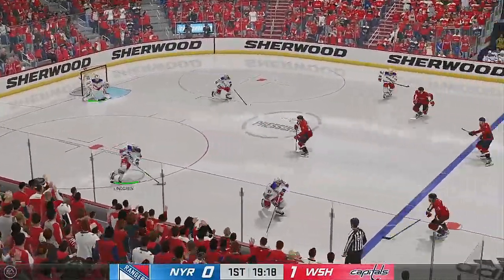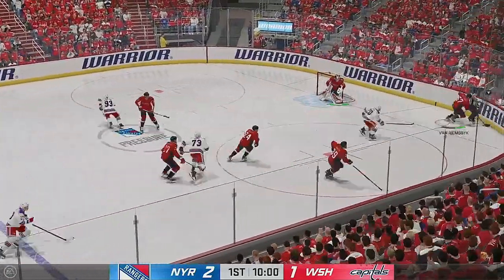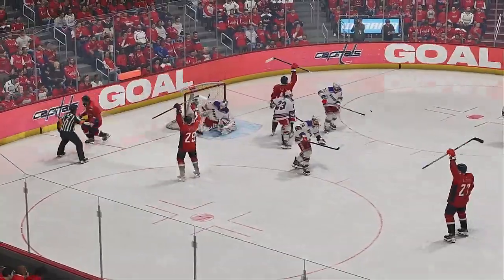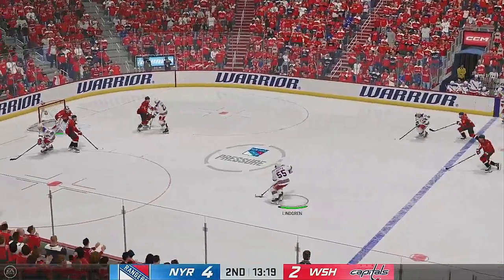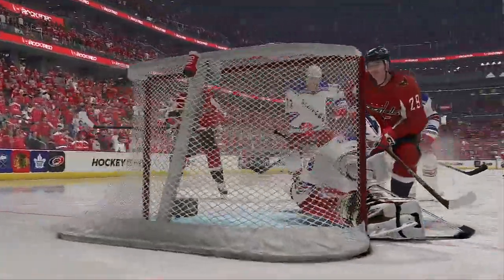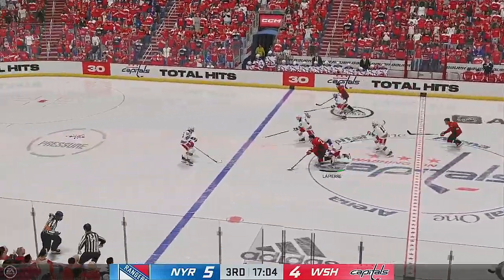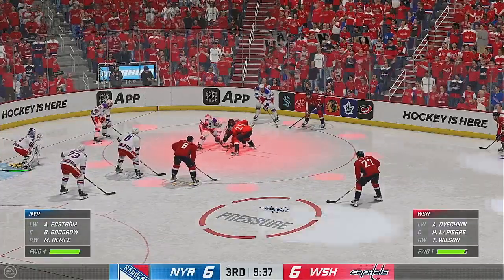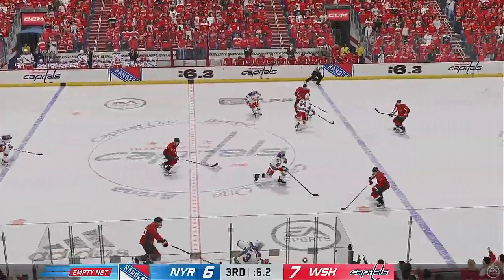NHL 2024 Stanley Cup Playoffs Metro Division Semi Finals Game 3hree New York Rangers @ Washington Ca